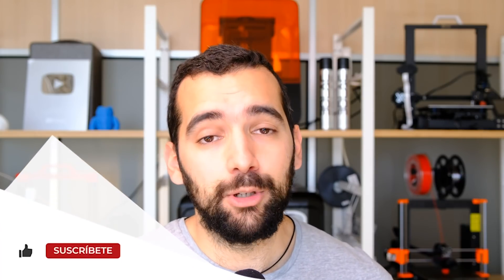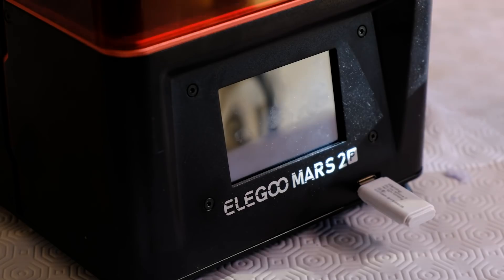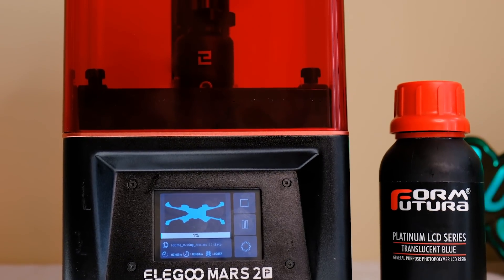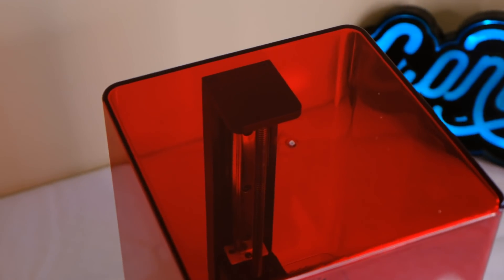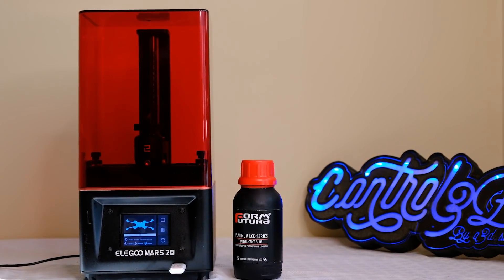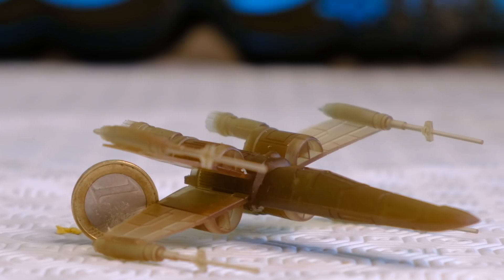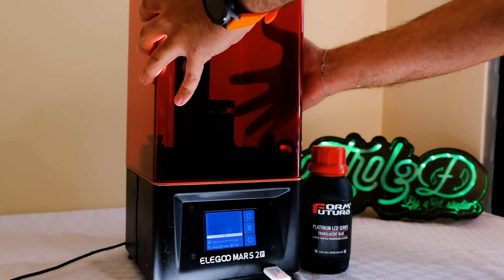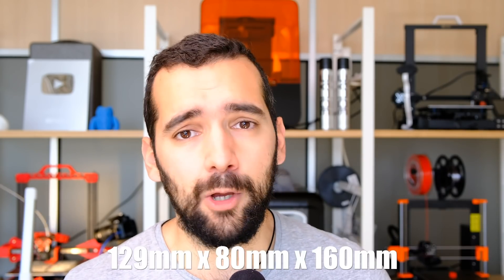▶️▶️Lo BUENO y lo MALO◀️◀️ de la Impresora 3D de Resina Elegoo Mars (2 Pro)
🔽APÚNTATE A LA NUEVA ACADEMIA ONLINE🔽

Después del vídeo anterior donde os enseñaba cómo arreglar la pantalla de tu Impresora 3D de Resina hoy os enseño la nueva Elegoo Mars 2 PRO: ¿Qué opino sobre esta Impresora 3D de resina? ¿Qué puntos fuertes tiene? ¿En qué falla? ¡No te pierdas el vídeo para descubrirlo!

🔽Puedes conseguir AQUÍ esta impresora 3D de resina🔽

🔽Alternativa: Elegoo Mars 2🔽